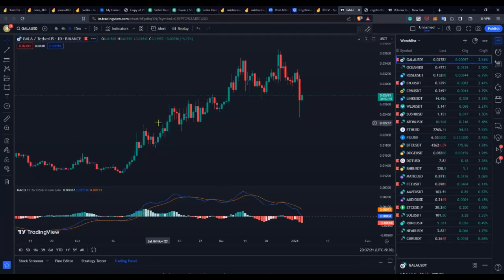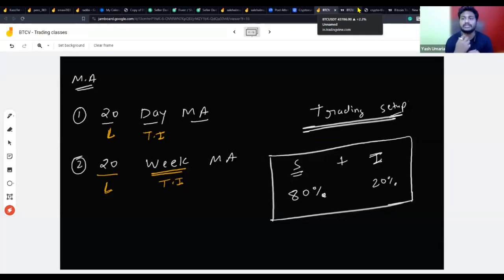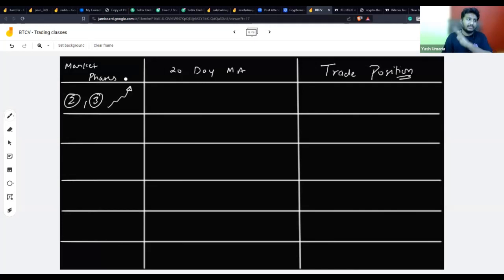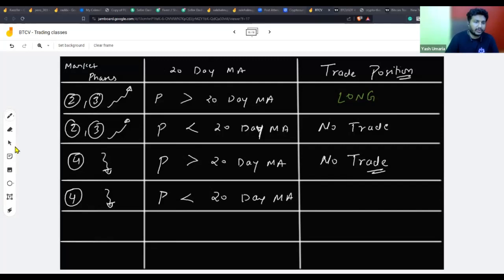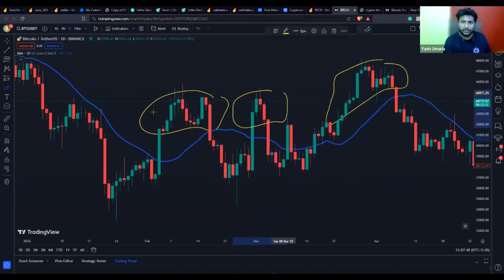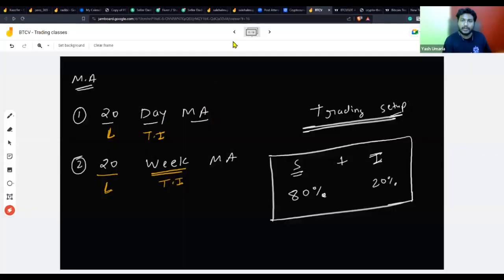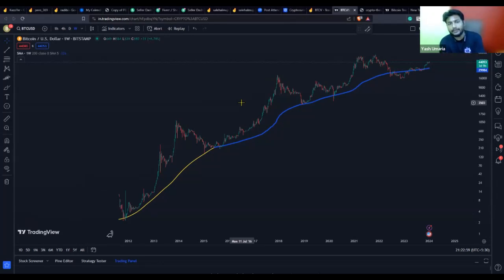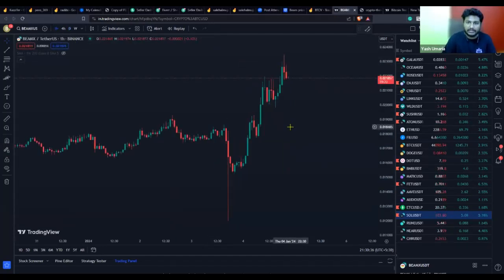Bitcoin Vault (BTCV) Community Hosted Trading Academy | Jan 4th | Cryptocurrency Trading | JOIN US!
Community led technical analysis and trading training sessions.